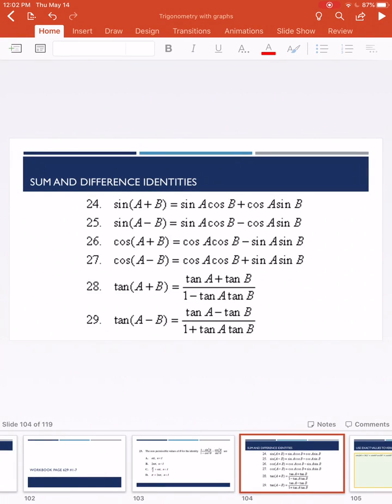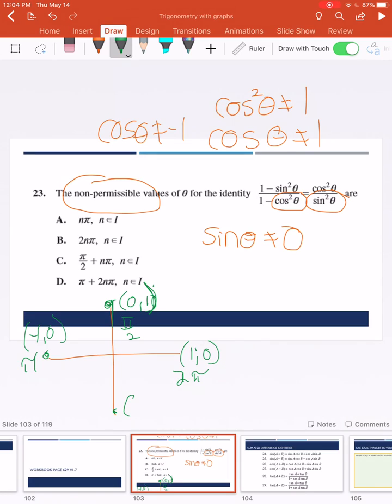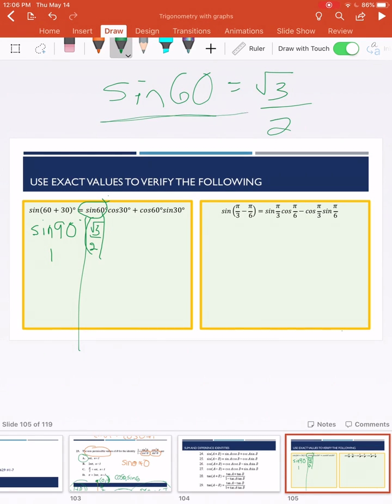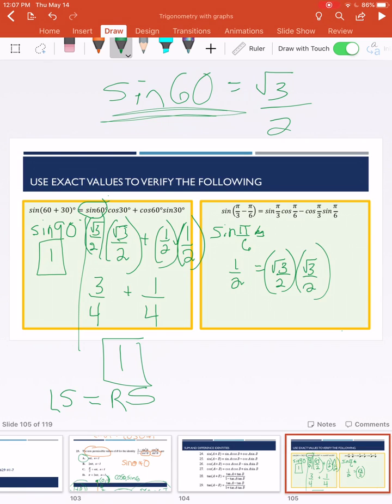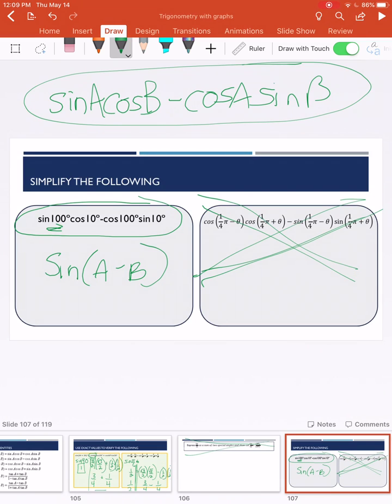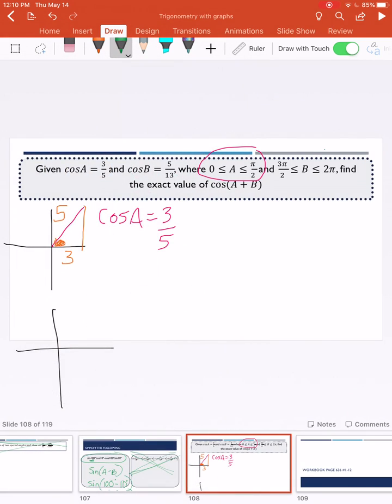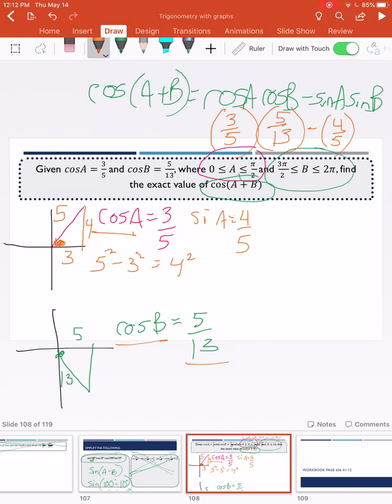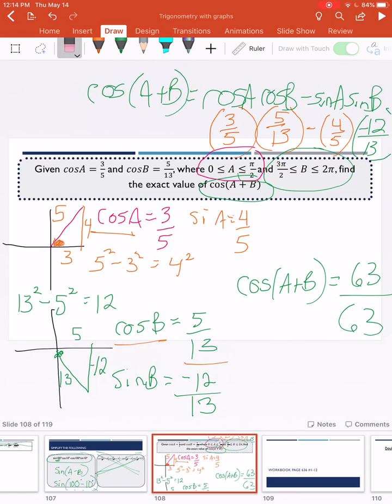Math 30-1 Unit 4 Lesson 12